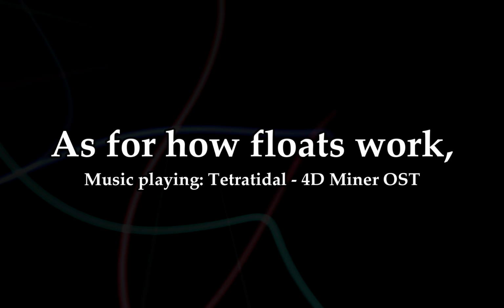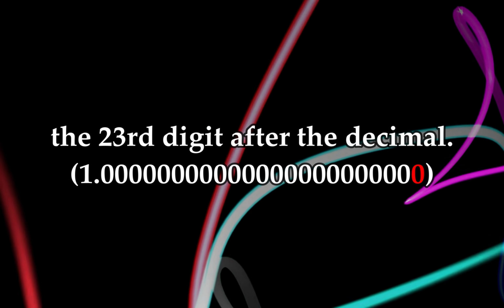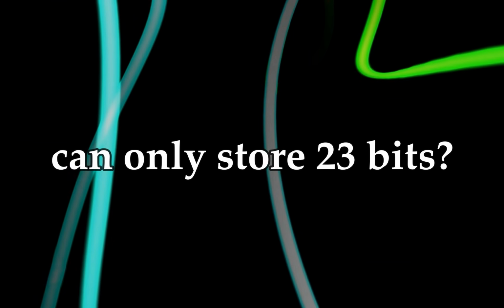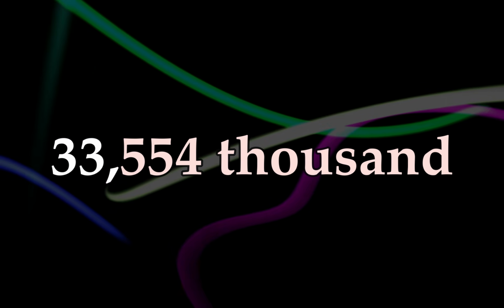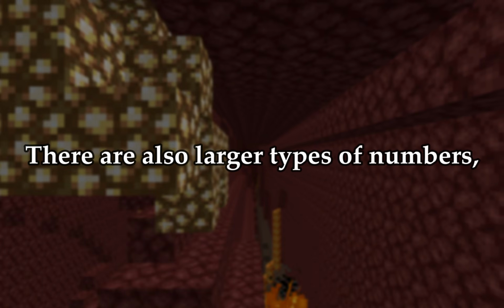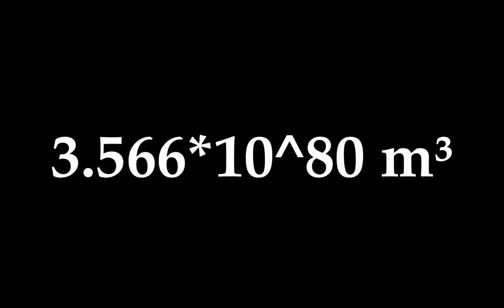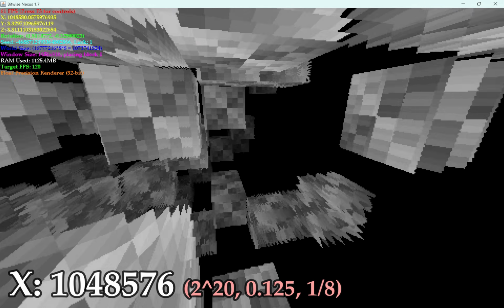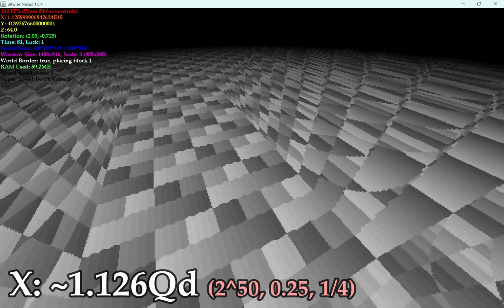Why rendering breaks like this.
Hello everyone, welcome back to another one of my videos. This one is not of my usual category of videos on this channel, although I have great interest in the video's topic, and would like to potentially make more videos similar to this in the future.

Massive thanks to @auritanyl for providing the thumbnail, and inspiration from her videos!
Video Creation Date: September 11, 2025
(Forgot to mention infinite and not a number values in the video bruh)

Intro: 0:00
Part 1: 0:30
Part 2: 1:16
Part 3: 2:39
Part 4: 4:39
Part 5: 5:50
Part 6: 7:20
Part 7: 8:00
Part 8: 9:59